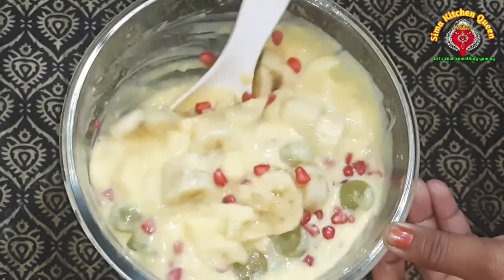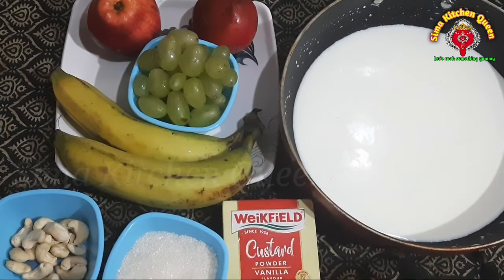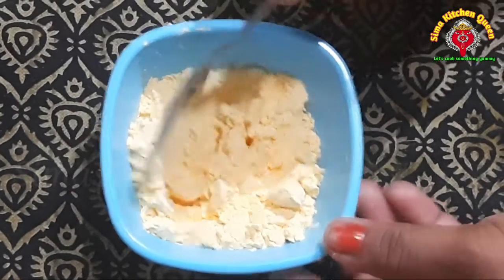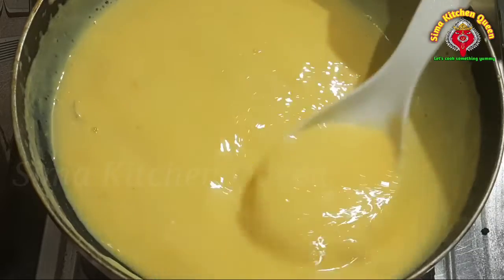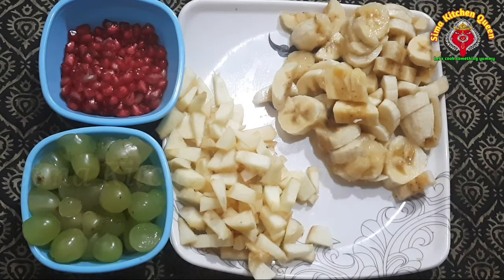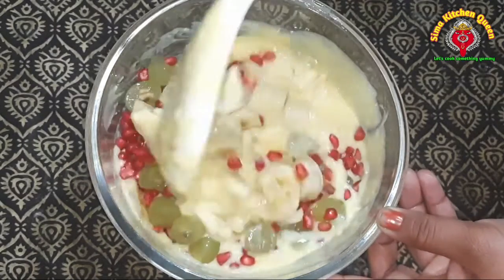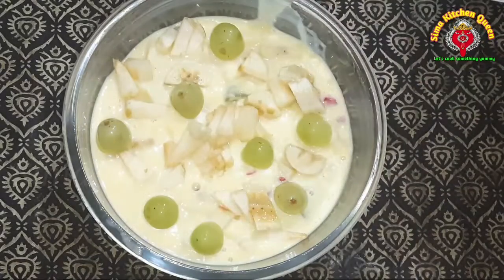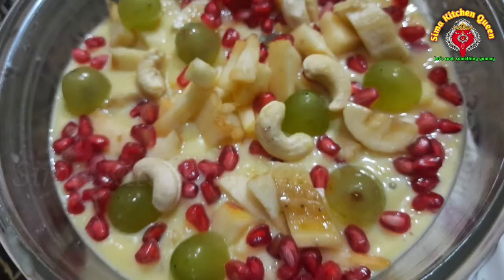Fruit custard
Fruit Custard is a dessert made using milk , custard powder and lots of colourful fruits. It is very easy to make and eaten chilled as dessert . So, learn and enjoy it in this video.

Ingredients:
1. Milk - 1/2 ltr or take as required
2. Custard powder ( Vanilla Flavour ) - 3 tbs
3. Sugar - 1 cup
4. Green grapes - 115 to 20 pics
5 .Apple - 1
6. Banana - 2
7. Chopped nuts ( Cashew and Almond ) - 2 tbsp